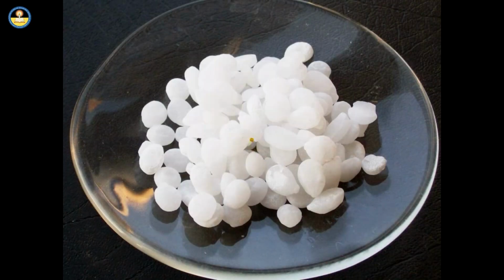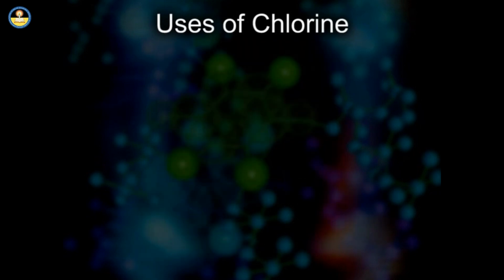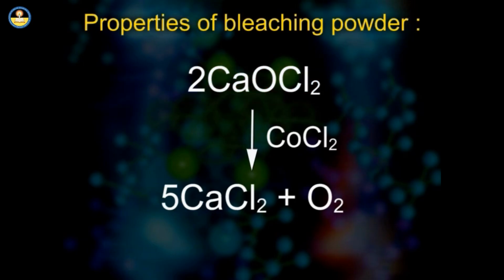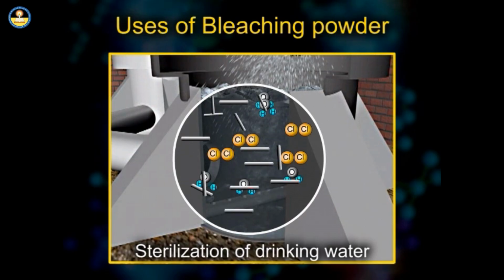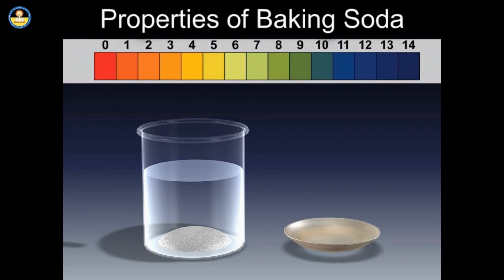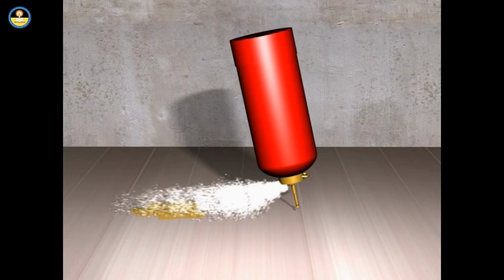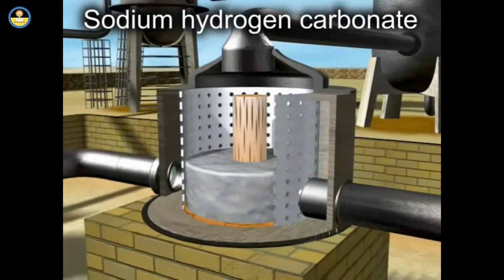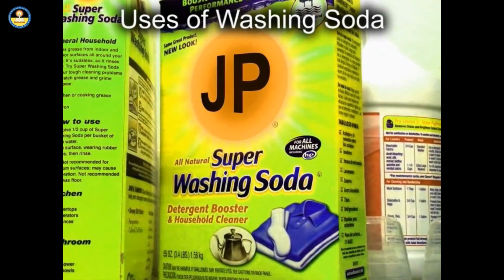Chemicals from Common Salt